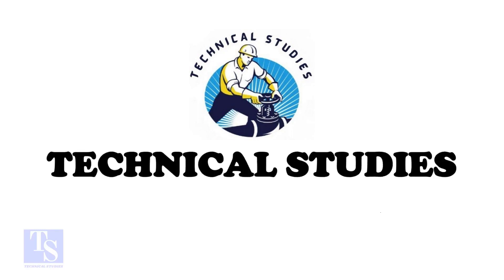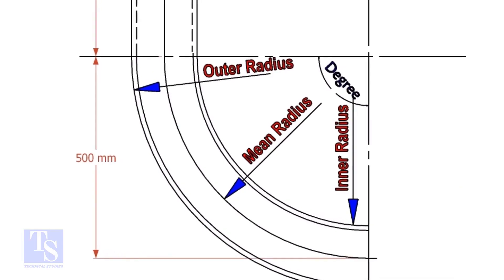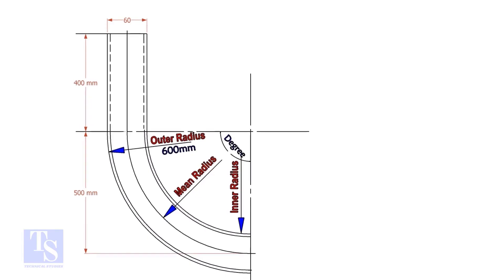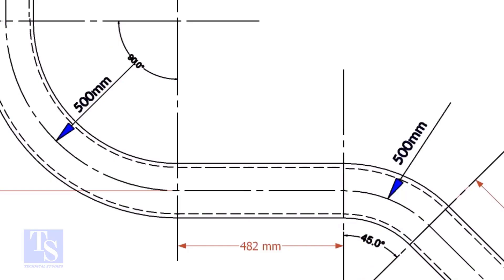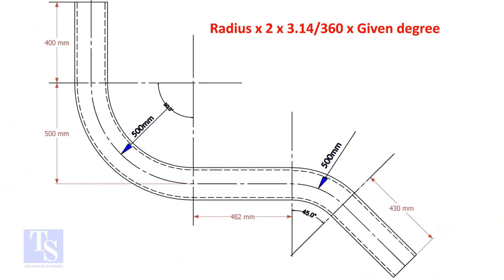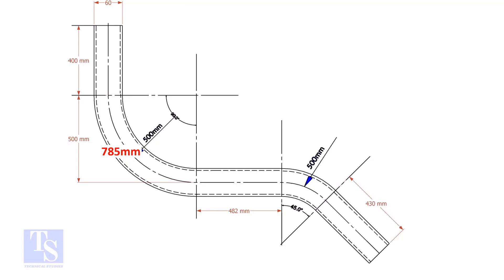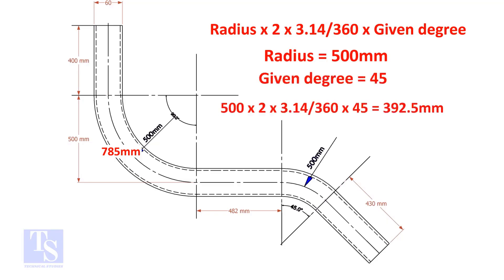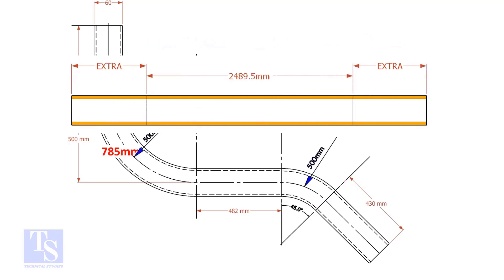How to calculate Bend true Length